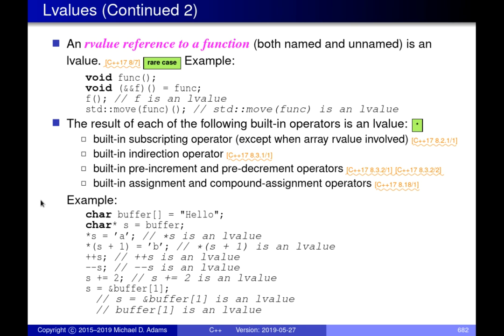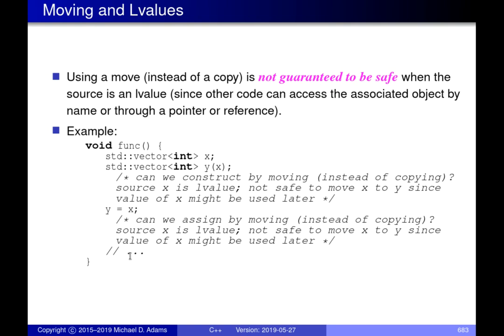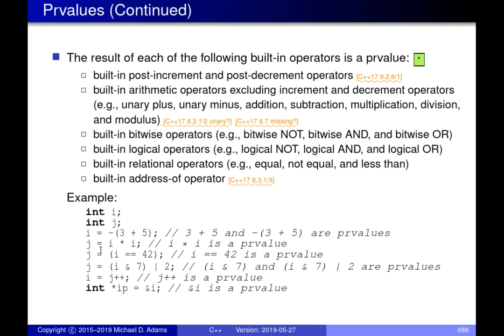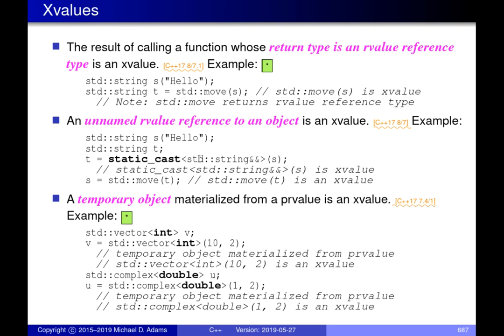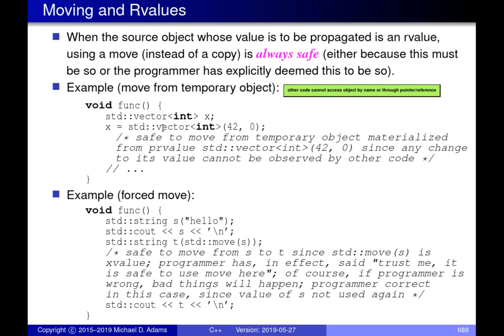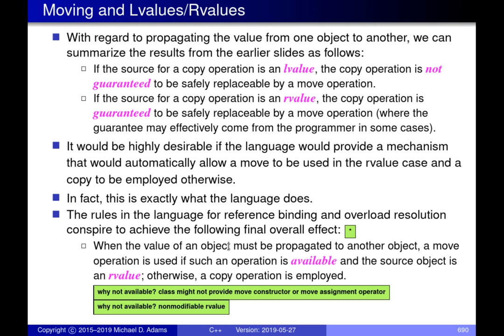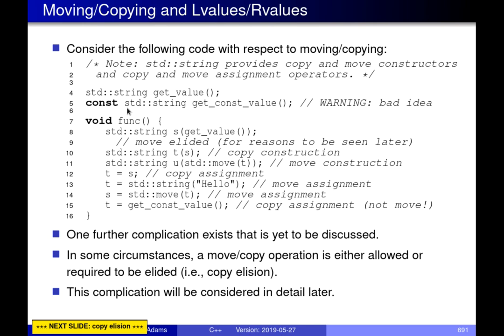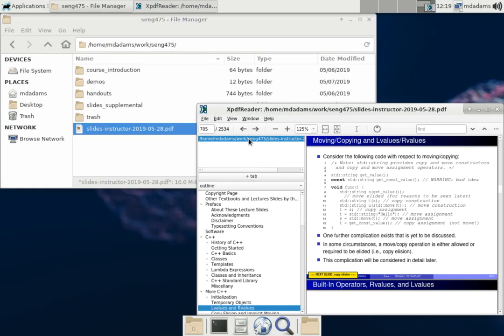SENG 475 Lecture 10 (2019-05-28) — Value Categories, Moving/Copying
[00:00]: [lrvalues] Lvalues (Continued 2)
    [03:14]: [lrvalues] Moving and Lvalues
    [07:17]: [lrvalues] Rvalues
    [11:33]: [lrvalues] Prvalues
    [14:11]: [lrvalues] Prvalues (Continued)
    [19:38]: [lrvalues] Xvalues
    [23:55]: [lrvalues] Moving and Rvalues
    [34:43]: [lrvalues] Moving and Lvalues/Rvalues
    [40:20]: [lrvalues] Moving/Copying and Lvalues/Rvalues